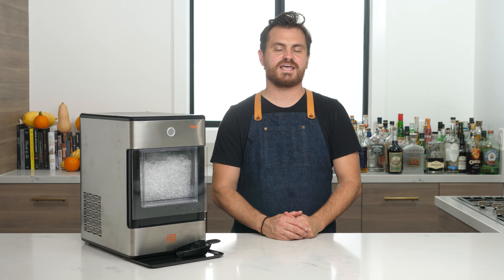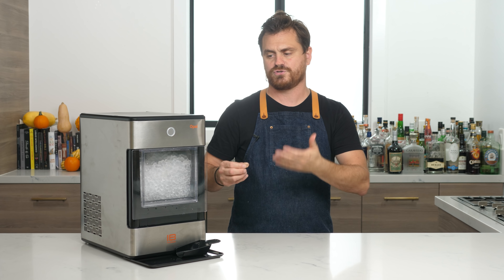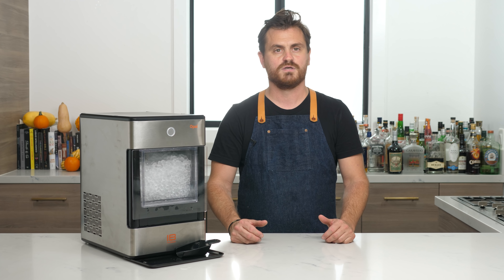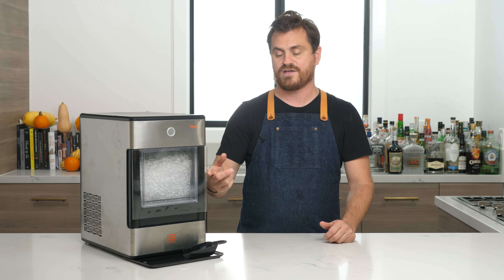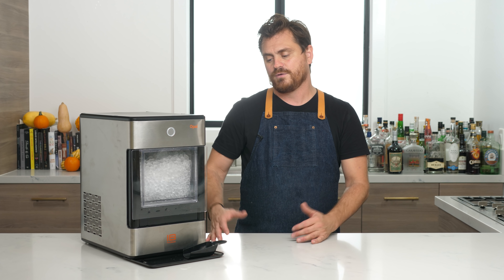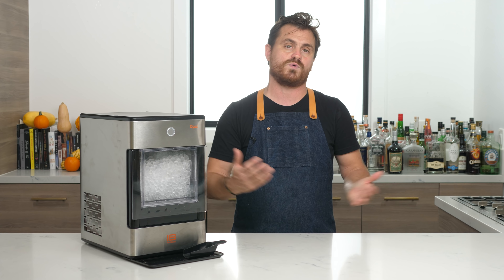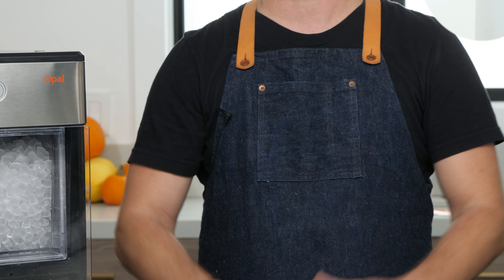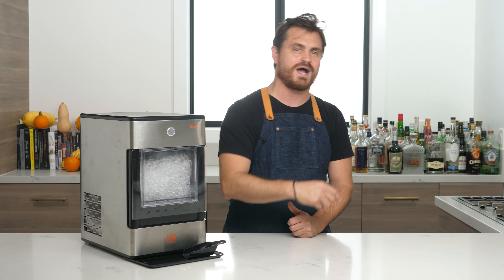Can You Make Bar Quality Pebble Ice At Home??? Opal Nugget Ice Maker Review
In This Episode We review the Opal Nugget Ice Machine from First Build

Much has been made of First Build's (Also Available as GE) countertop pebble ice machine and if you have been watching this channel for any length of time you'll know that I'm more than a little obsessed with pebble ice for cocktails. Quality pebble ice is a pain in the ass for home bartenders and we are relegated to seeking out an ice company or going to Sonic burger to buy pebble ice in quantity and find a place to store it, often overwhelming the space in the freezer in the pursuit of great cocktails at home. But the Opal machine claims to end that problem with a countertop ice maker. But is it worth it??? It also carries a relatively hefty price tag! If I spend the money will this end my problem??? Honestly if the machine works well, I'd be happy to fork out the 400-500 that this thing costs, it would be my favorite piece of equipment! So lets dive in and see if this thing does what it says it does shall we?

Here's a link to buy the machine in case you want to. So if you were gonna get it anyway why not get it
NOTE: It is now branded by GE here in the US.